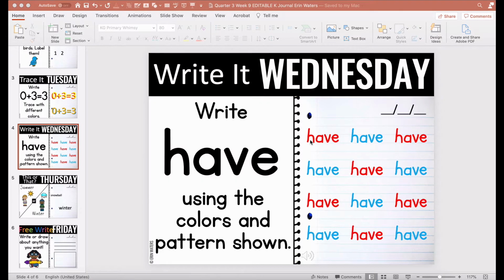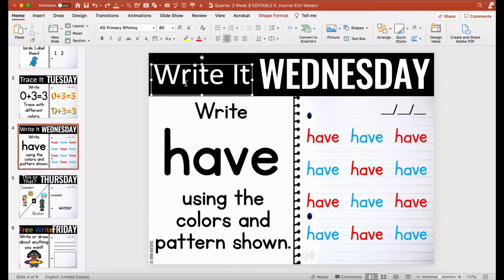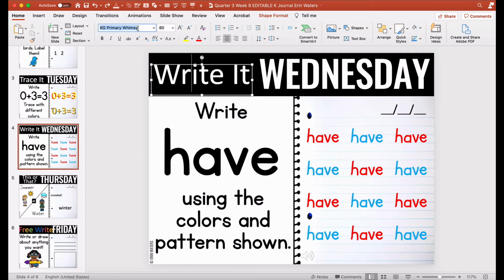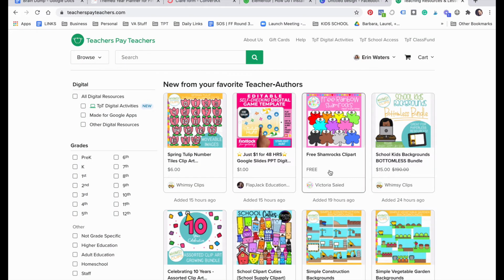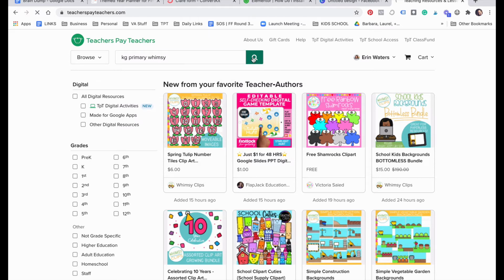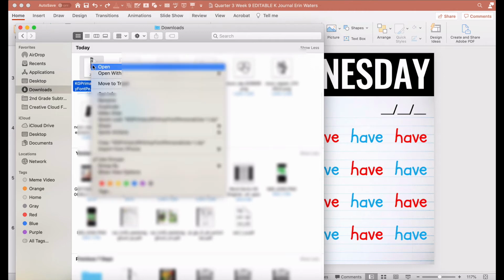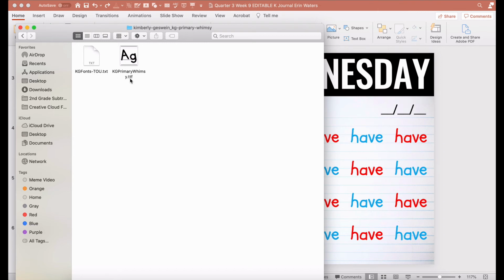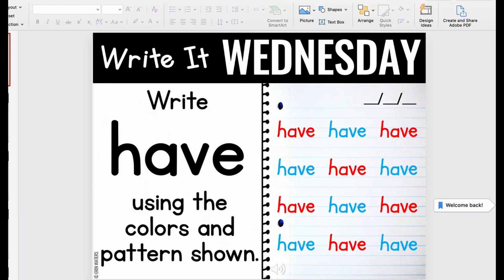How to Install Fonts to Use TpT Products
Buying TpT products is a favorite hobby of many teachers, but the tech side of things can be super confusing.

If you've ever struggled to find, download, or install a font that you NEED in order to make your TpT purchase work, watch this video.